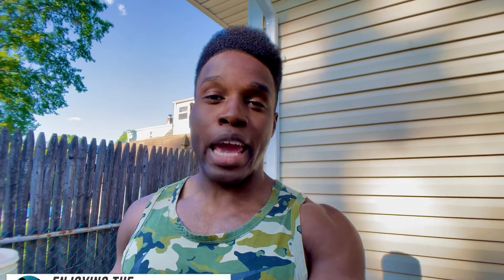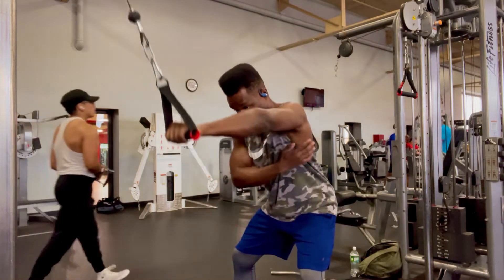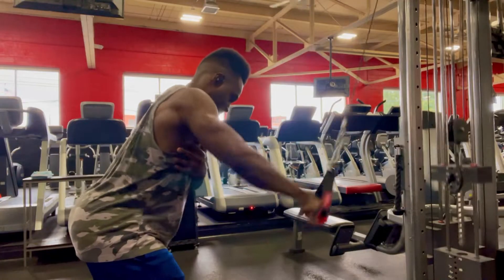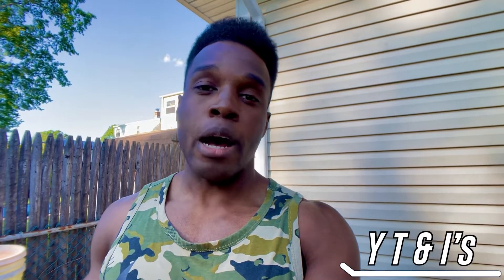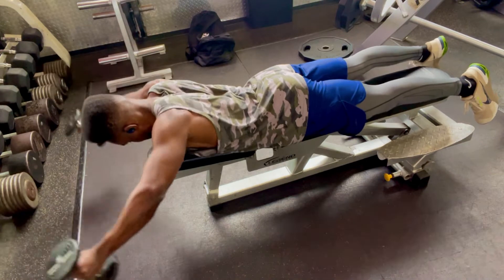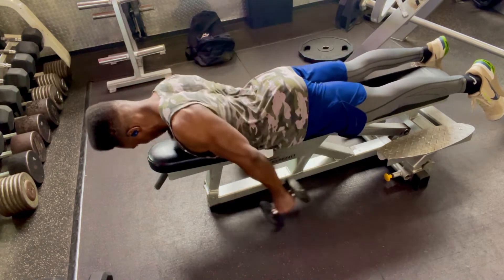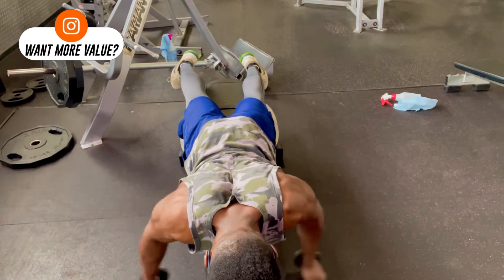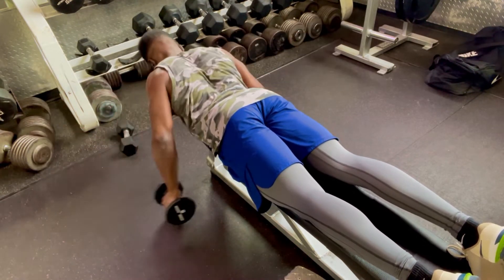The 3 BEST Back Exercises You Should ADD To Your Workout Routine RIGHT NOW: For GAINS & DEFINITION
In this video I detail three exercises you should add to your back routine RIGHT NOW. These exercises will target the lats and upper back.

When it comes to building muscle in the gym, it’s about challenging yourself in a safe and controlled manner and having variety in the

exercises that you do. And these three exercises offer those two things in abundance. If you got value out of this video, hit that

As always please talk to a licensed professional before starting any new training regimen.

⚙️ GEAR: IPHONE 12 PRO MAX, XENVO CAMERA LENS, RODE UNIVERSAL VLOGGING KIT, NEEWER RING LIGHT

⏰ TIMELINE

00:00 - Intro & Exercise 1: The BEST BACK EXERCISE for BIGGER LATS
00:47 - KEYS TO Performing Exercise 1 For BIGGER LATS
01:12 - Exercise 2: The BEST Single ARM Exercise For BIGGER LATS
01:34 - KEYS TO Performing Exercise 2 For BIGGER LATS
01:57 - Exercise 3: The BEST Upper Back Exercise For BIGGER TRAPS
02:30 - KEYS To Performing Exercise 3 For BIGGER TRAPS
02:50 - MUST WATCH Videos For A BIGGER UPPER BODY
03:06 - Channel Mission
03:22 - How to CONTINUE Your COMMITMENT To YOUR Physical Well-Being
03:37 - End